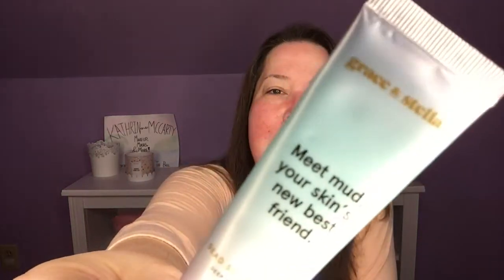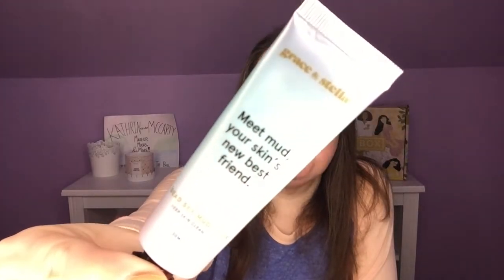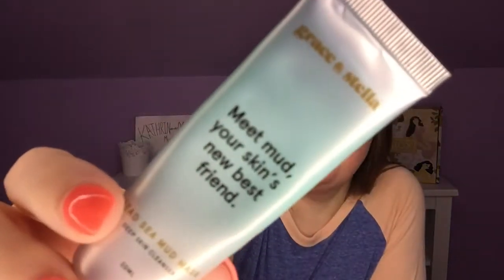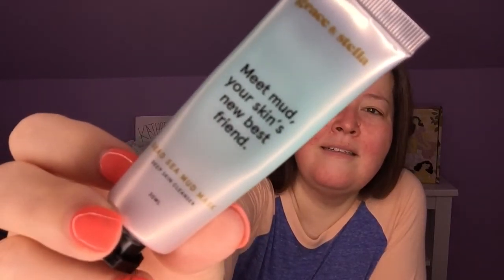Face Mask Saturday / Grace And Stella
Thanks so much for coming by for a day late Face Mask Friday! This left my face feeling so good and as the redness from the initial cleaning went away and I was soft and clear.

Grove Collaberative
5 Products FREE with $20 Order